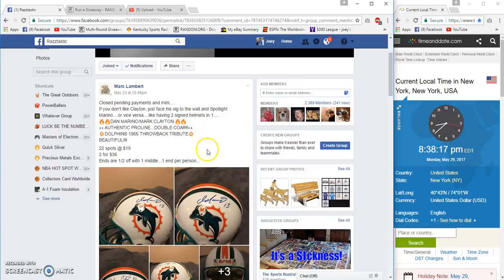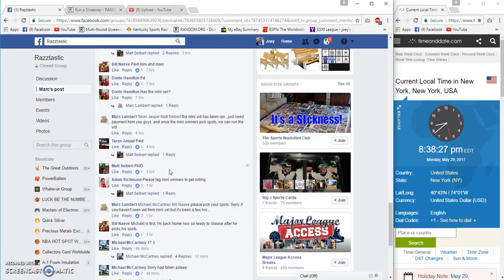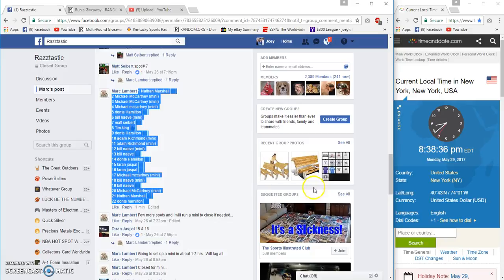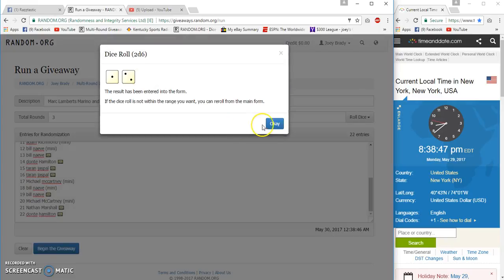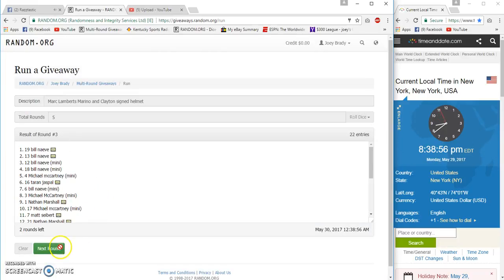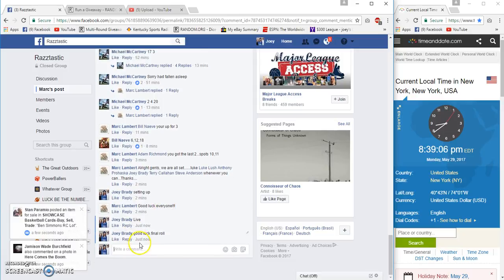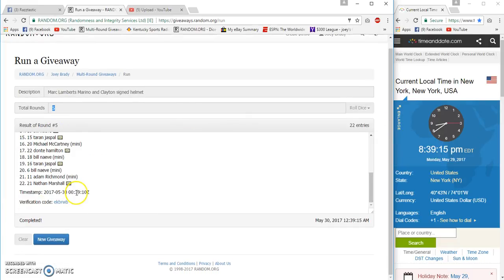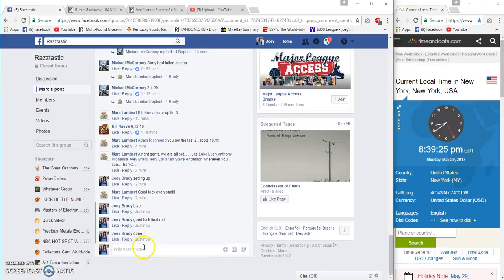Marc Lamberts Marino and Clayton signed Helmet